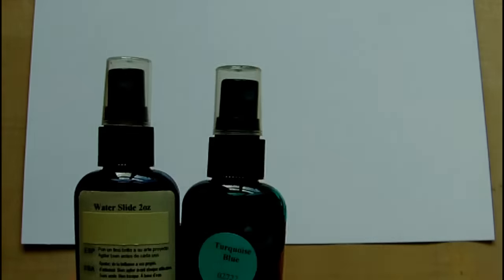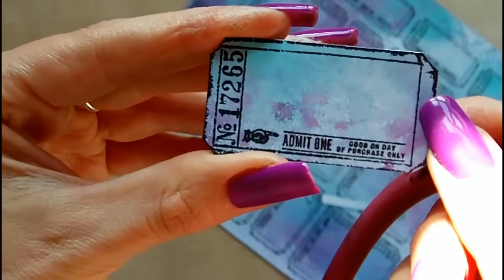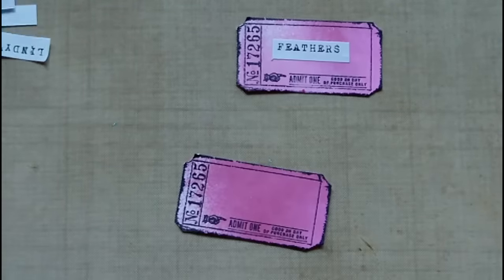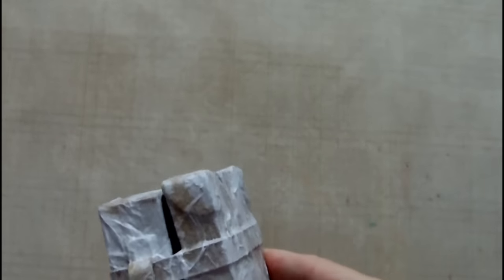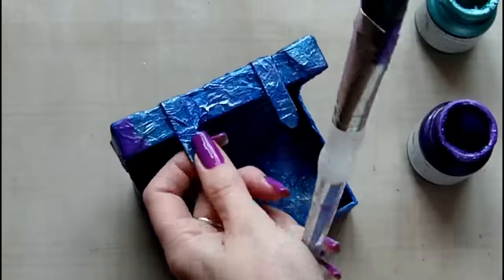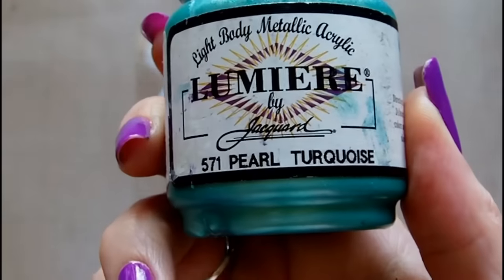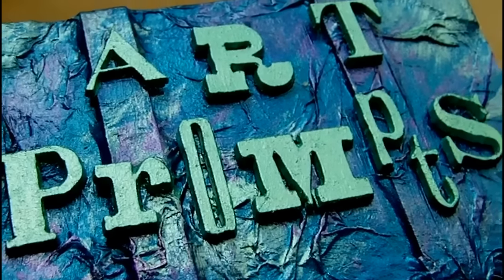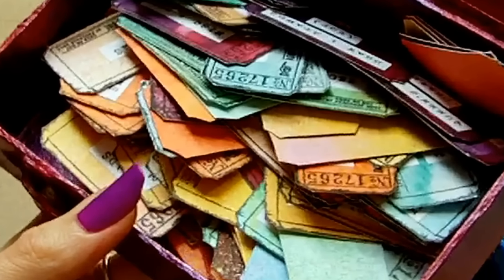Mixed Media - Art Prompt / Inspiration Box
Timelapse video of my latest mixed media art project using a variety of techniques.  This project is an art prompt or inspiration box created using a paper mache box, lumiere paints, tissue paper, glimmer mist sprays, and Tim Holtz Rubber stamps.

Title: Dawn Of A New Day (Sunrise)